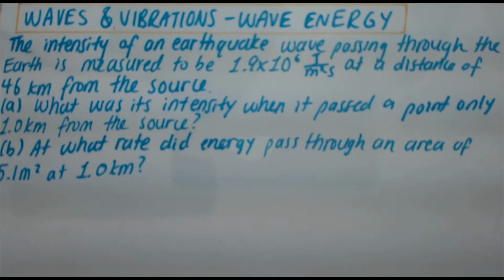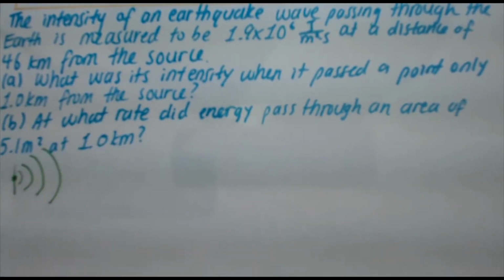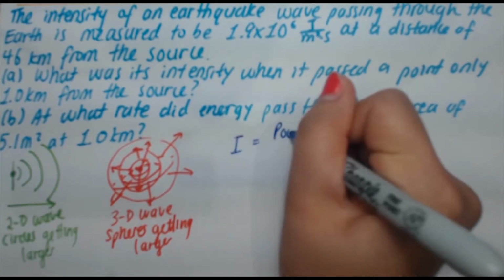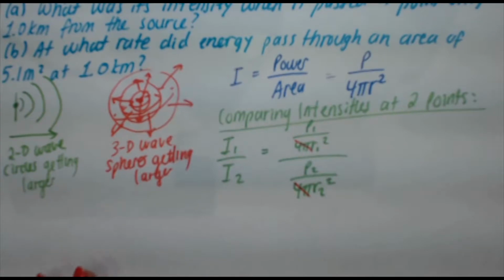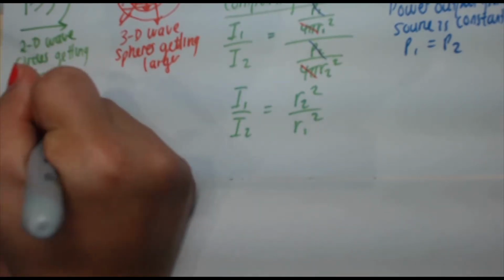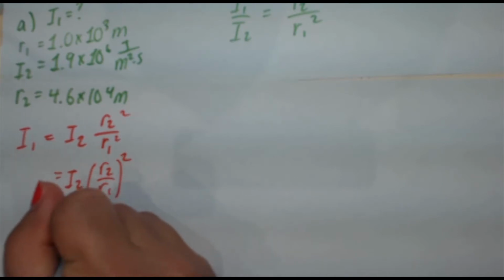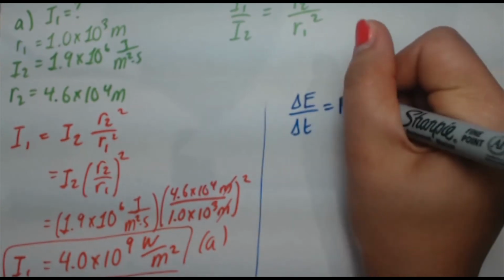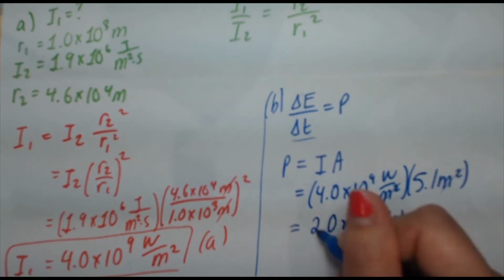140 Wave Energy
The intensity of an earthquake wave passing through the Earth is measured to be 1.9 x 10^6 J/m^2 s at a distance of 46 km from the source.
(a) What was its intensity when it passed a point only 1.0 km from the source?
(b) At what rate did energy pass through an area of 5.1 m^2 at 1.0 km?